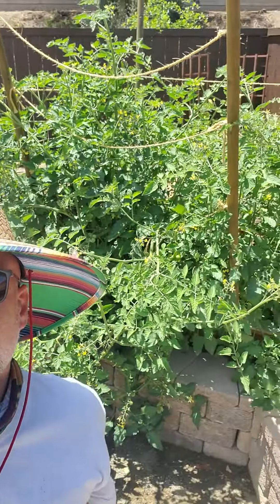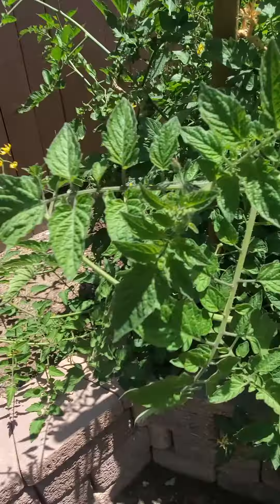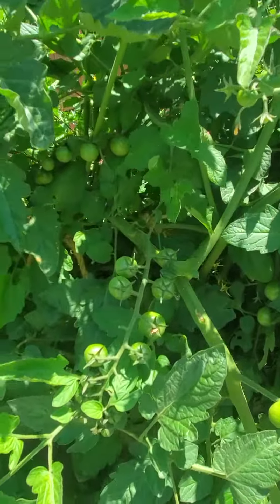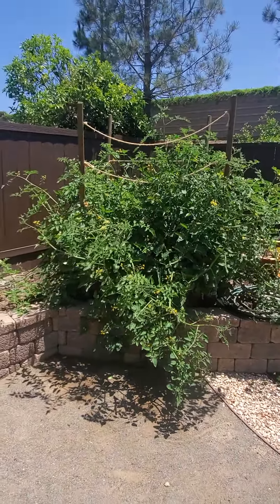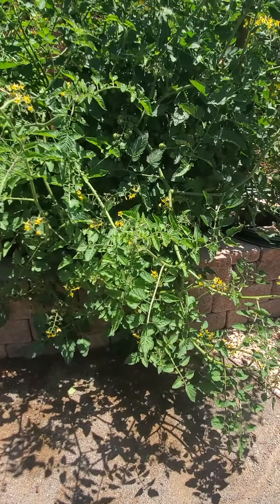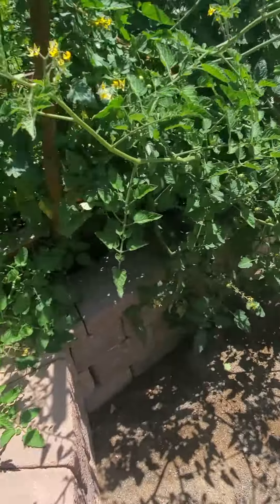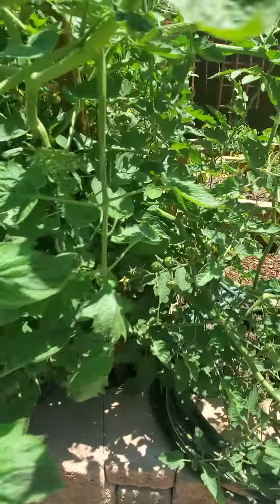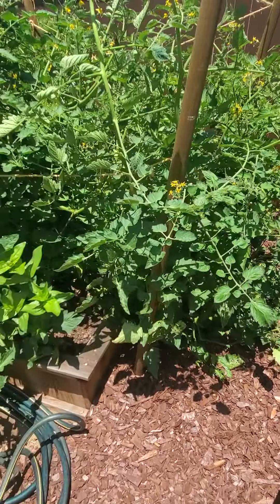Trimming your giant tomatoes(2)